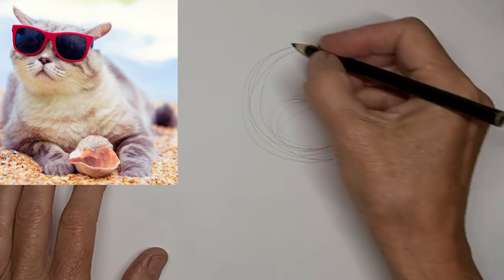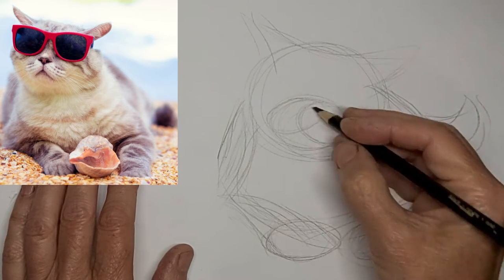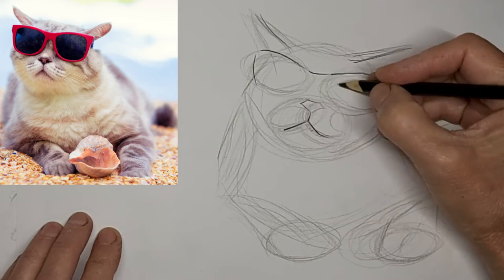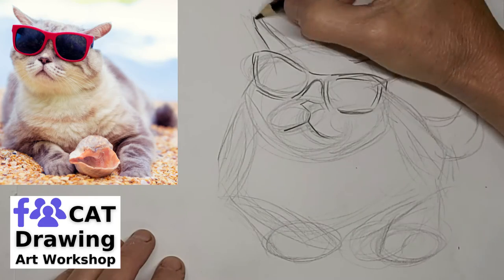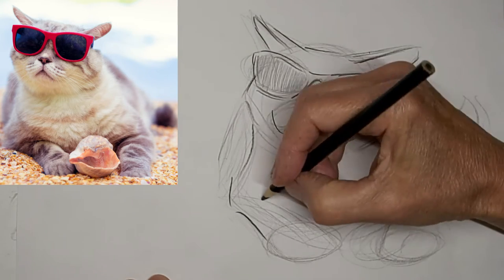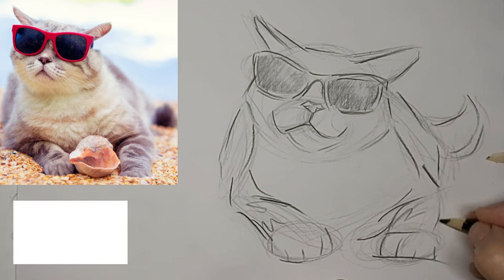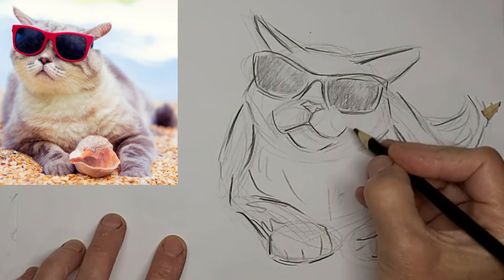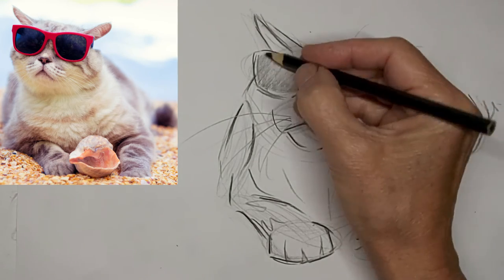How to Draw Cat Wearing Sunglasses, happy smiling facing forward front view with paws & cool glasses